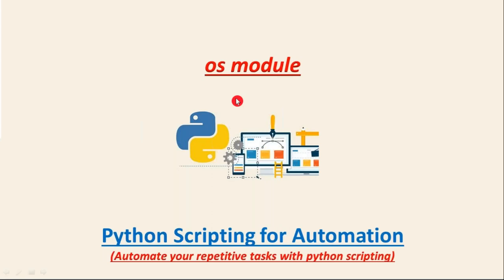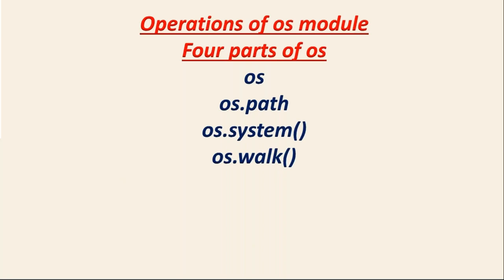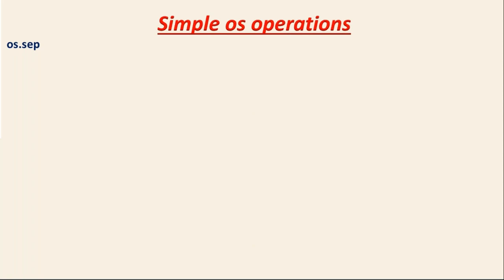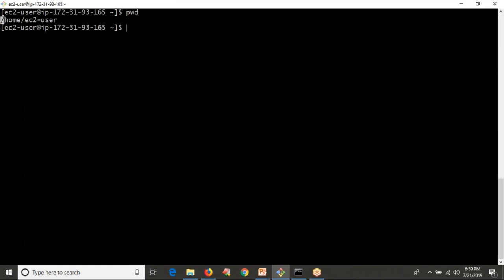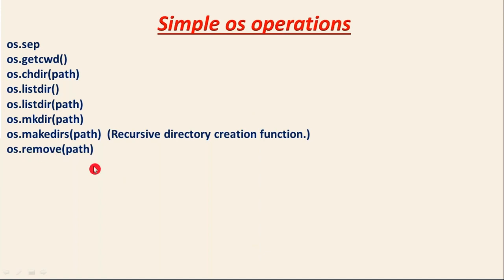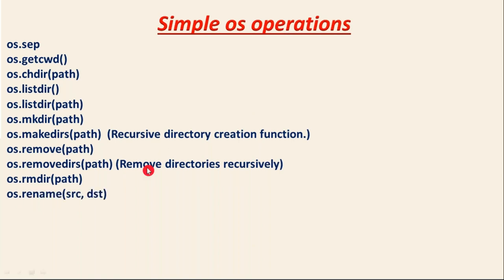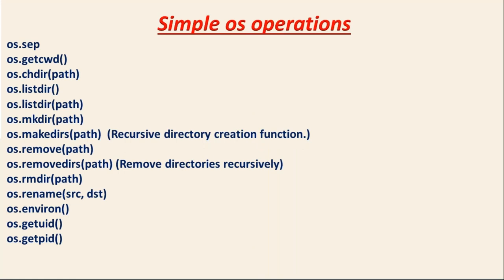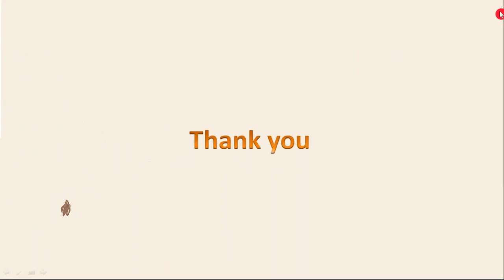40.Complete Python Basics for Automation - Introduction to Python OS Module and Basic operation